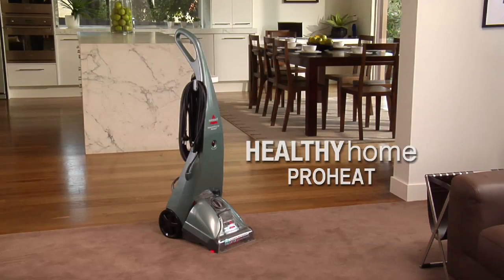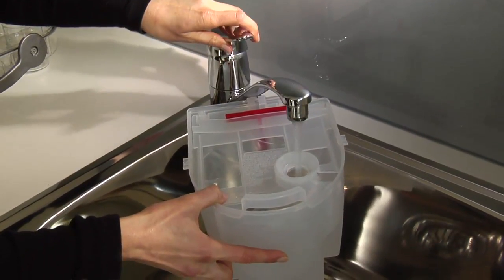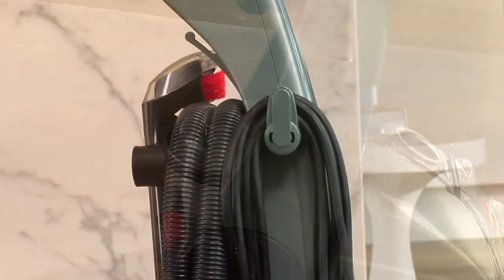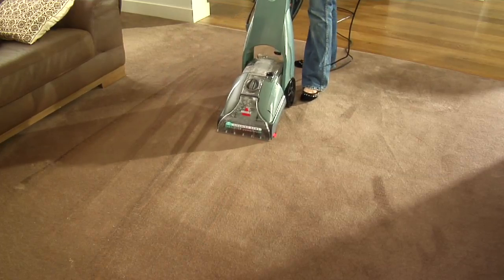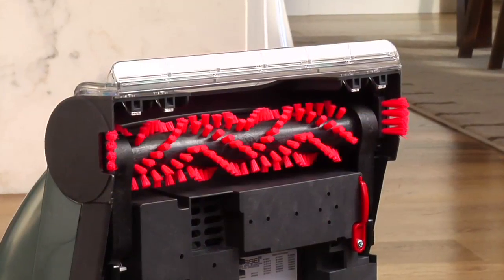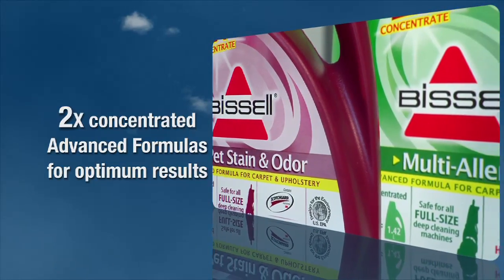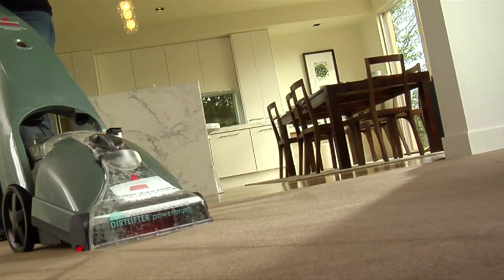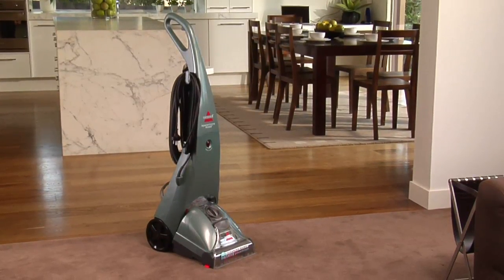BISSELL Healthy Home Proheat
When it comes to deep cleaning carpets, the BISSELL  Healthy Home Proheat is ideal for creating a clean, healthy home.